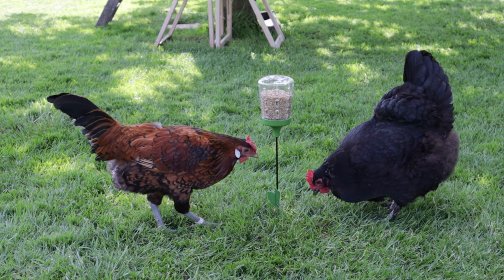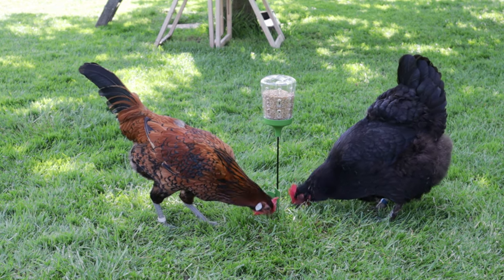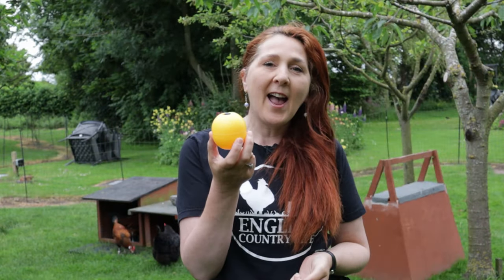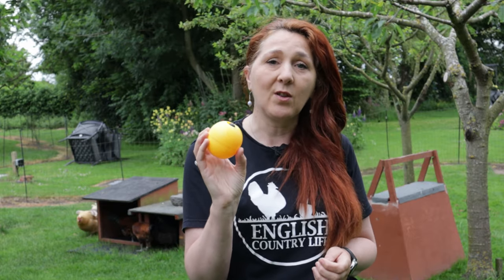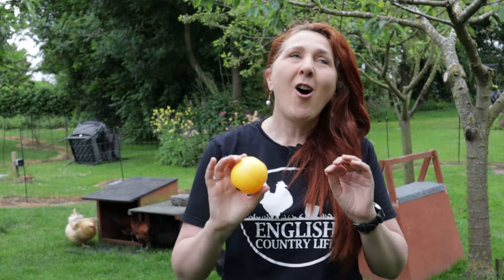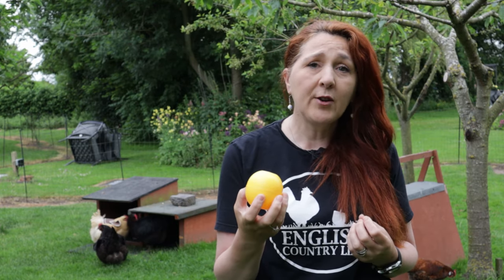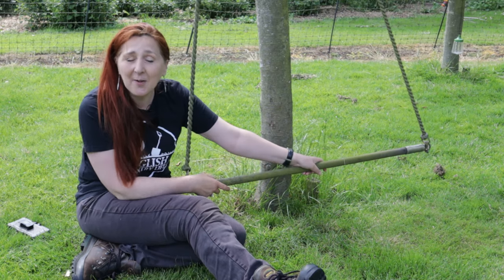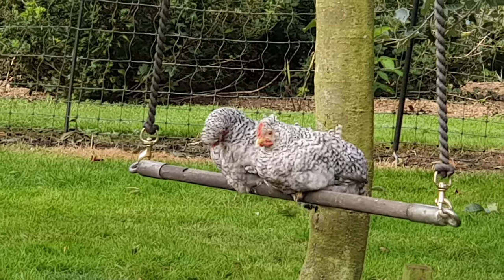Chicken Boredom Busters for Outdoor or Enclosed Spaces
We look at some of the things you can do to make life more fun for your chickens whether you free-range them as we do, or keep them in an enclosure. Bored chickens can begin pecking each other so keeping them interested and stimulated in their environments is very important.
All of our suggestions are low cost or no cost with examples of any recycled and repurposed items we use.

Other Boredom Buster Ideas:

We breed Buff Orpington chickens and have kept them for a number of years.

If we're sold out or the size you want isn't available and you would like to be notified when more are available, please email us with your name, the product, how many and size you would like at this address:

Visit our Amazon Storefront to see suggestions for items we love and use on the smallholding including chickenkeeping tools: